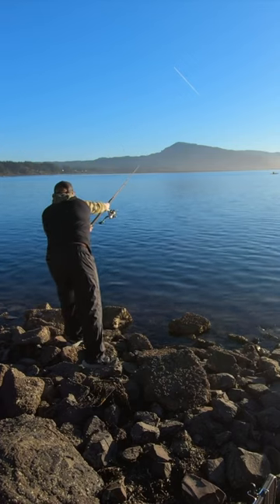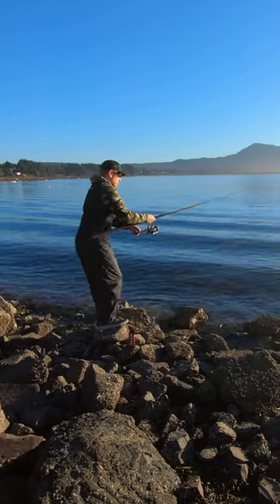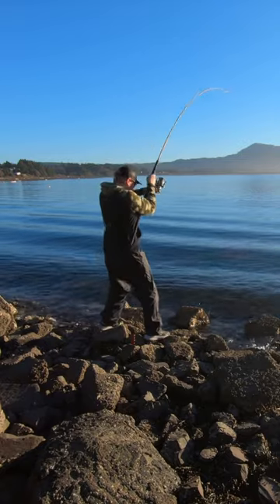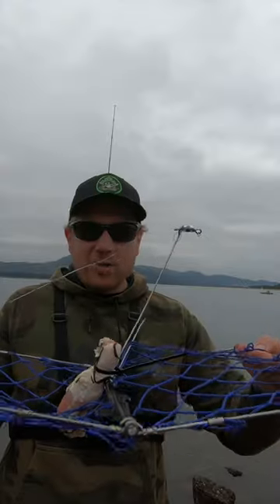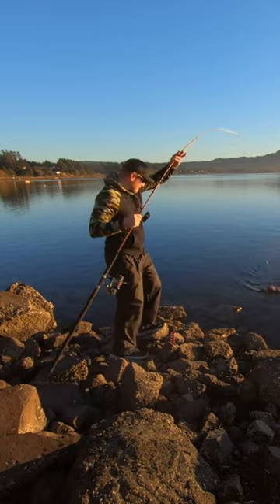CHEAP CRABBING SETUP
I found the cheap way to go crabbing and catch crabs...